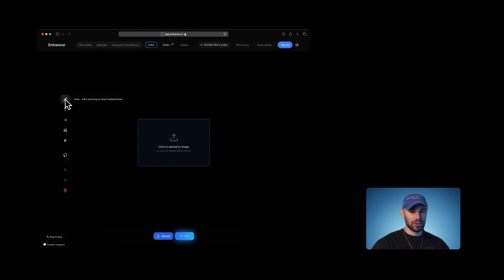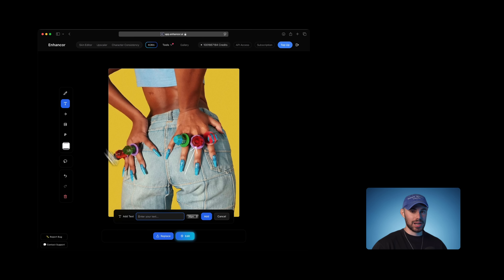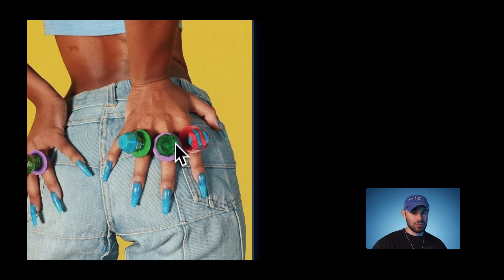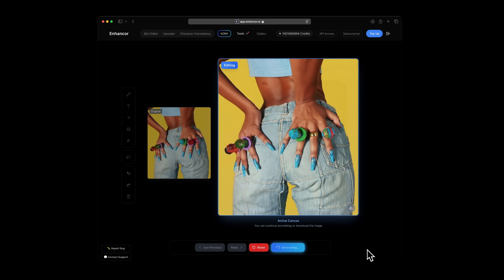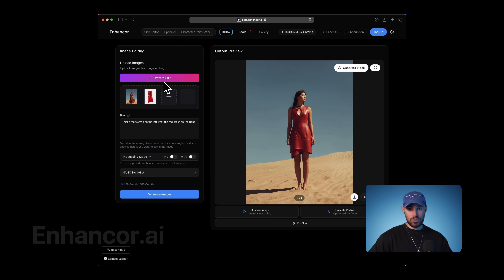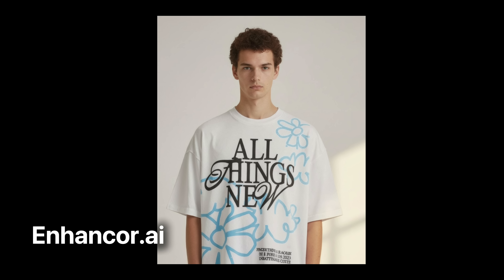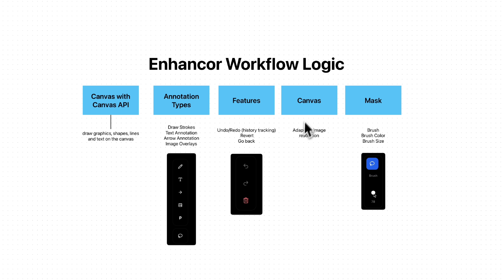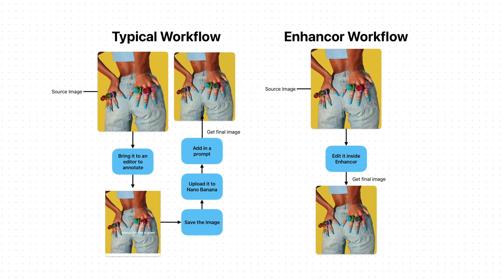Draw-to-Edit with Nano Banana (Free and Open-Source Workflow)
Nano Banana just got a Draw to Edit superpower, annotation arrows, inline text notes, reference-image overlays, and brush masking, all in the browser. In this tutorial I show you how to use it inside Enhancor AI, then I take you behind the scenes so you can build the exact feature for your own SaaS (I have opensourced the code for yoy). By the end, you’ll have the open-source starter I used to ship this.

Why watch?
I’m Sirio. I build AI-powered vision tools and creative systems that real brands use. If you’re serious about creating, scaling, and monetizing with AI—this is your playbook.

Chapters

0:00 - 0:26 — Draw-to-Edit Is Here
0:26 - 0:56 — Available inside Enhancor
0:56 - 1:45 — Arrow + Text: Point, Label, Edit
1:45 - 2:12 — Generate & Compare: Dual View & Iterations
2:12 - 3:05 — Image-to-Edit: Replace the Ring with a Reference Image
3:05 - 3:38 — Product Swap Demo
3:38 - 4:36 — Brush-to-Edit: Local Masks
4:36 - 5:10 — PRO & ULTRA Modes: Photoreal, Billboard-Ready Output
5:10 - 5:56 — Build It Yourself: Two Parts (Annotations + Masking)
5:56 - 7:10 — How Annotations Work
7:10 - 8:26 — Backend: Canvas API, Tools & History
8:26 - 9:04 — Pipeline: Burn-in + Send to Nano Banana
9:04 - 10:30 — Brush Masking Backend: Bounding Box Crop, Re-map, Stitch Back
10:30 - 11:51 — Open-Source Code & Outro